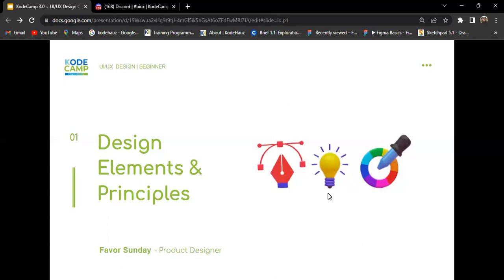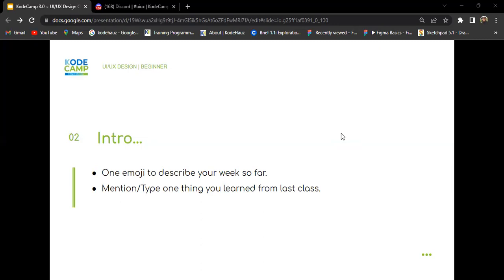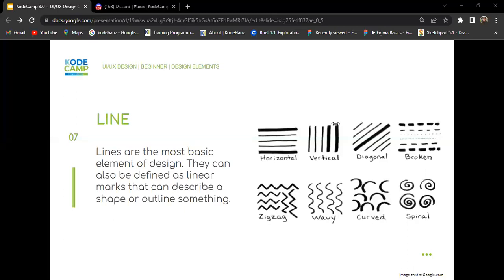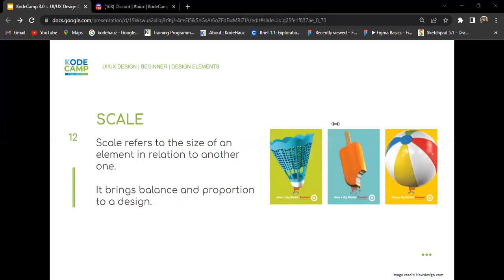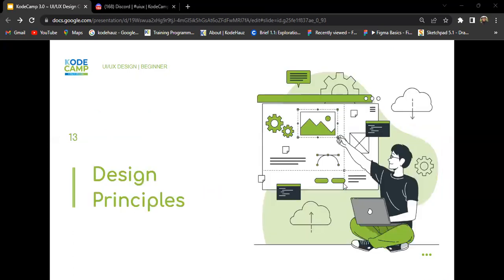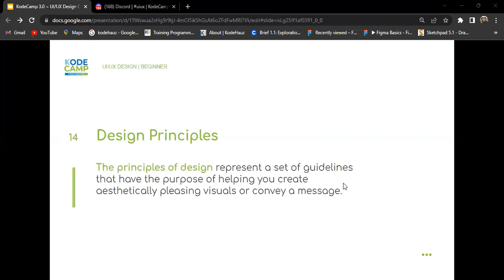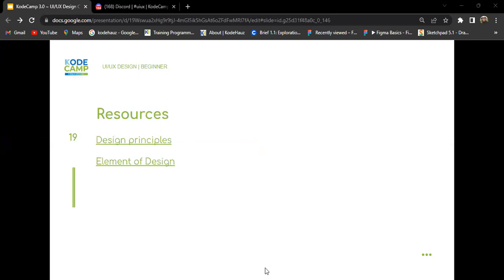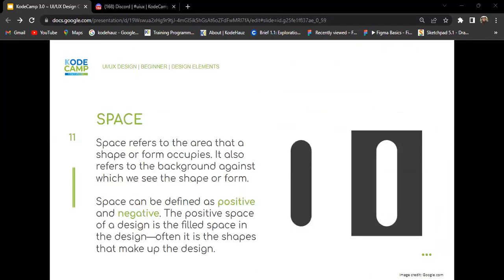2. KodeCamp 3 0 Beginner UIUX Design Elements and Principles